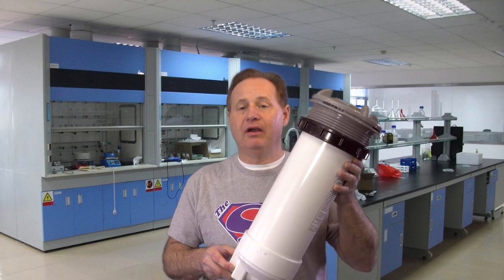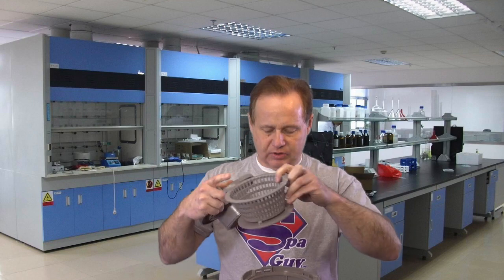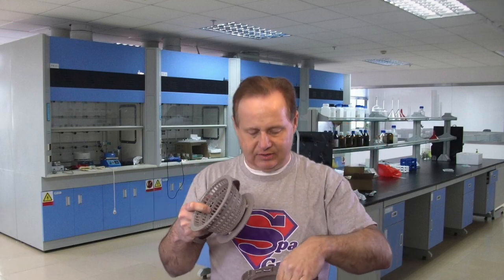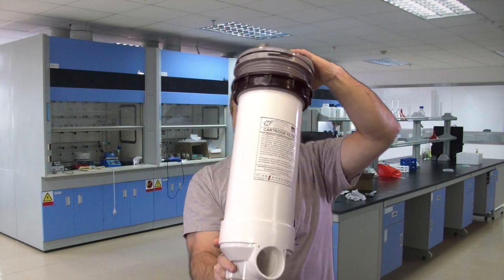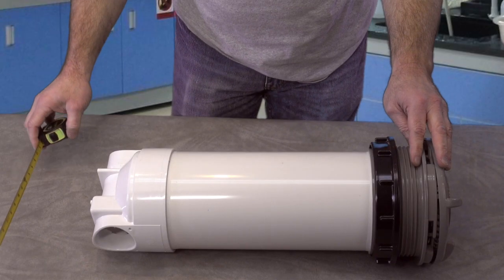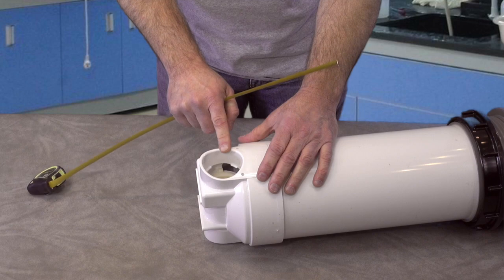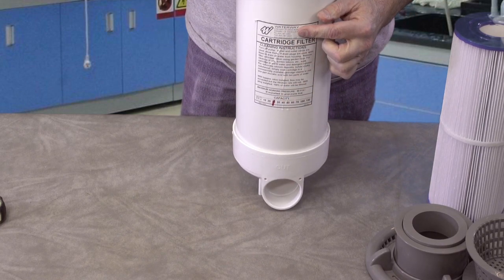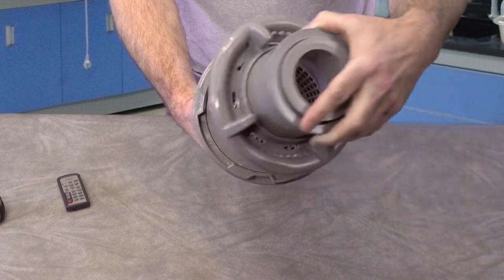Filter Housing Top Mount Hot Tub Floating Weir How To The Spa Guy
This video is about The Spa Guy showing you the basics of How To measure and figure out which Top Mount Weir Styel filter housing you need to choose for your hot tub..  Visit our store for parts related to this video..